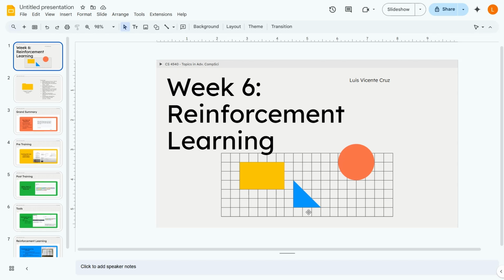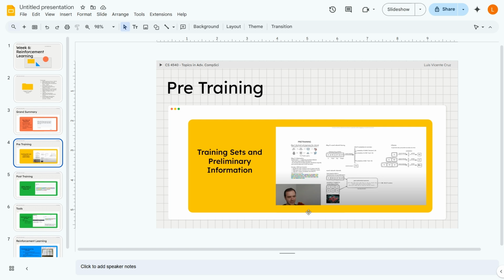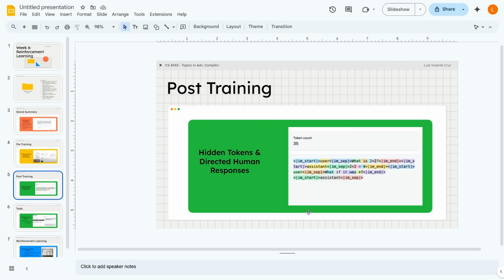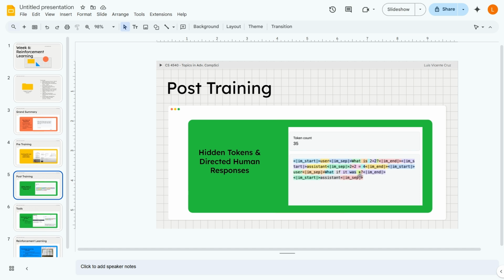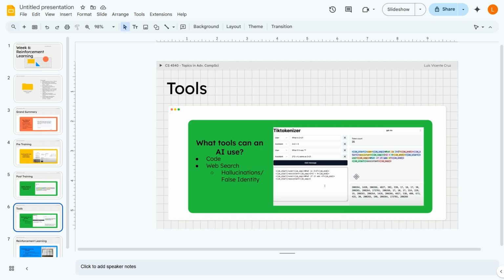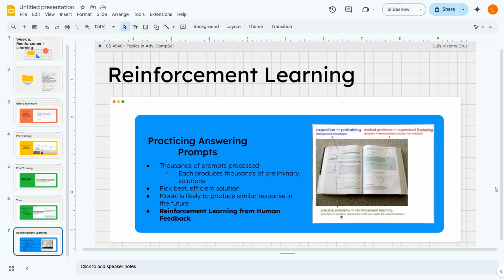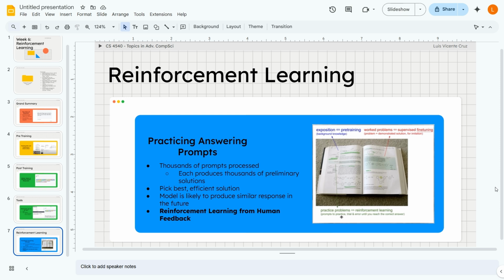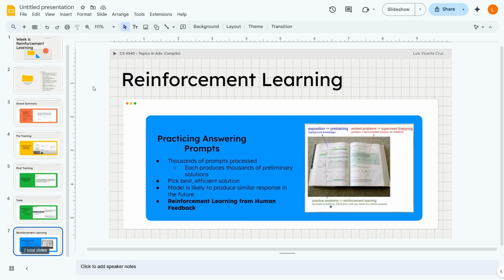Week 6: Reinforcement Learning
CS 4540: Topics in Advanced Comp Sci
Group 12: Neural Net Navigators